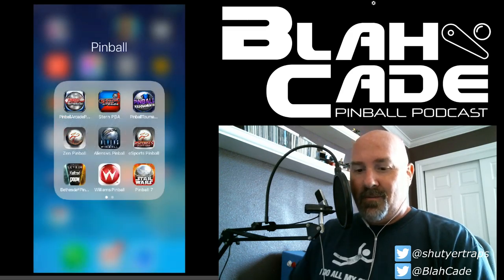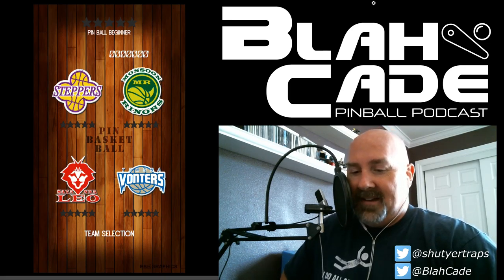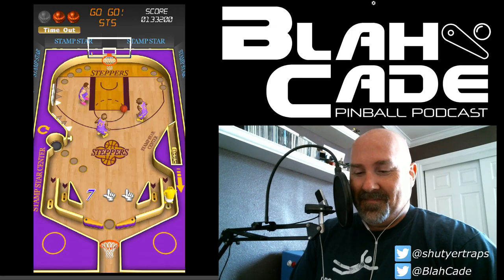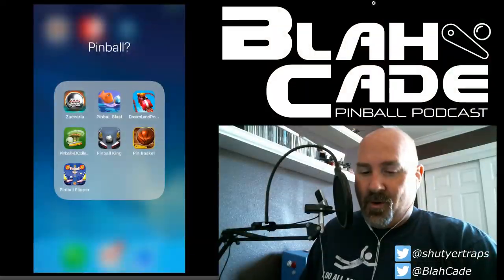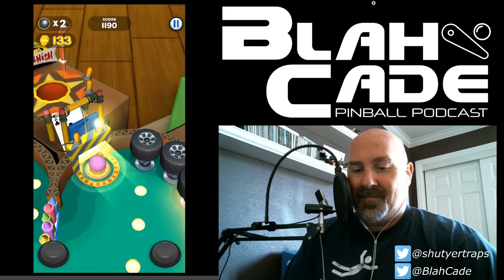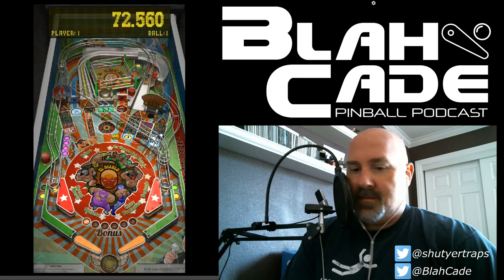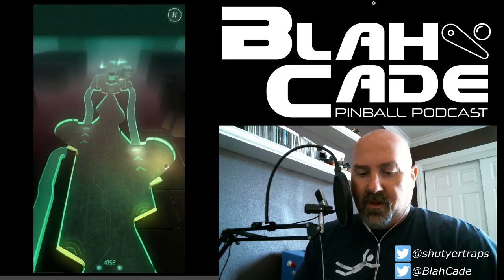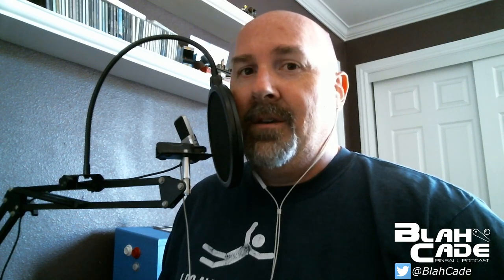BlahCade #183: R.I.P. Star Race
Join Chris and Jared for a chat about the week that was in digital pinball.